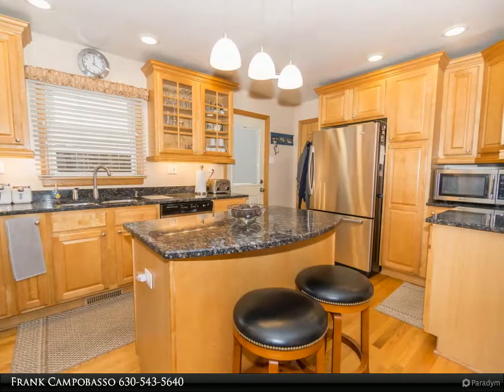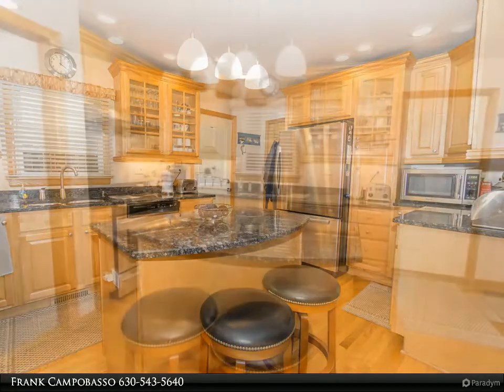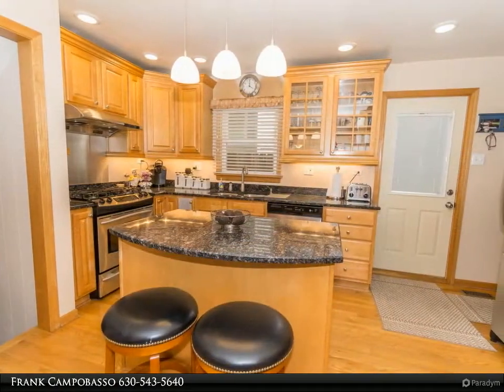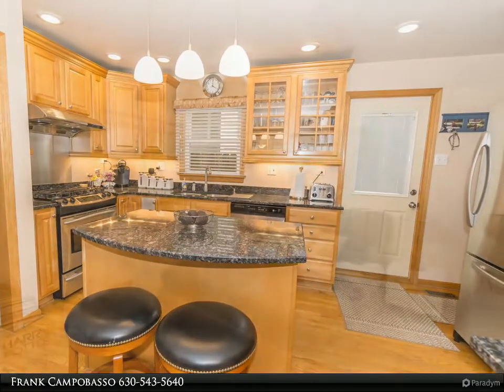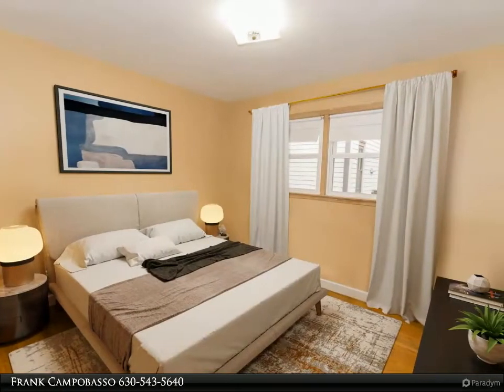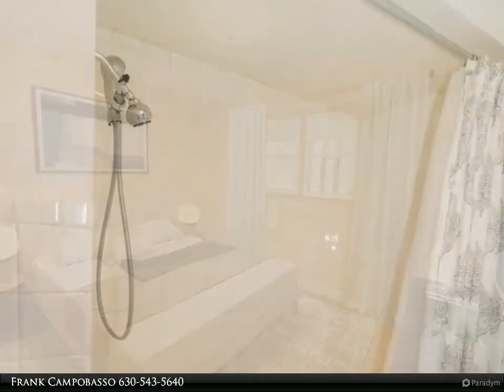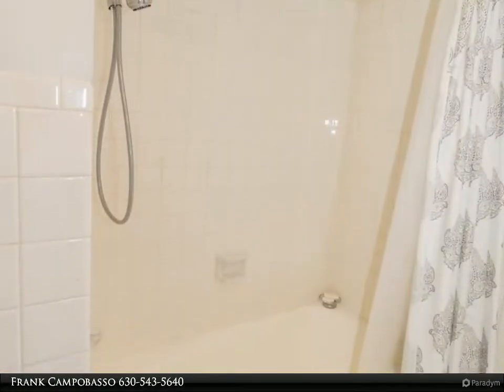2644 Oak Street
2644 Oak Street
River Grove, IL 60171

From the moment you step in this house you will know its HOME!~The easy going flow and open layout creates the most comfortable & safest environment~As soon as you walk through the front door you walk right into a cozy and open living room/dining room combo leading to a large kitchen which has been remodeled with beautiful oak cabinetry, granite & SS Appliances~On the 2nd level you will find 3 spacious bedrooms and an bathroom~The lower level makes for a perfect get away & entertainment room for the family~Imagine yourself entertaining the whole family on the holidays while you mix them a drink or two~The back-yard is a wonderful and spacious area that even the God's would go to relax & unwind~If you're a grillmaster, you'll really enjoy having summer cook-outs on the patio while everyone else is playing Marco Polo in the Pool~Attached gas grill is included along with pool and shed~Newer roof w/ 50 year guarantee, furnace 2013, wh 4 years old, washer/dryer 3 years~Hurry and set up your showing now before your dream home is gone!!!~Some photos are virtually staged.

2 full bath